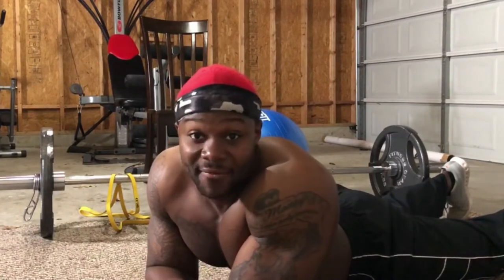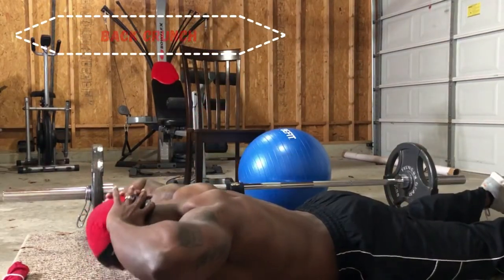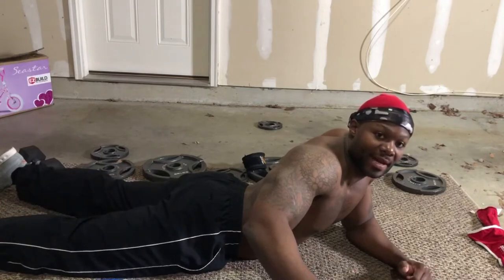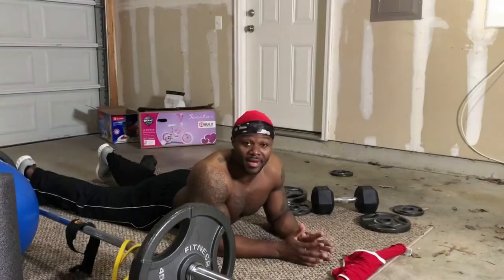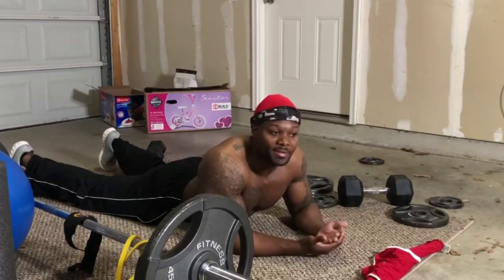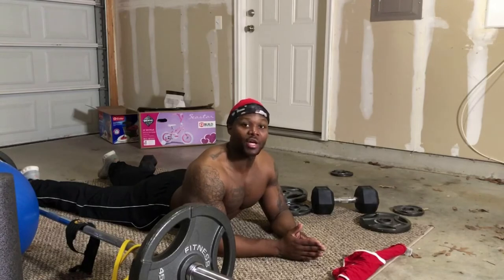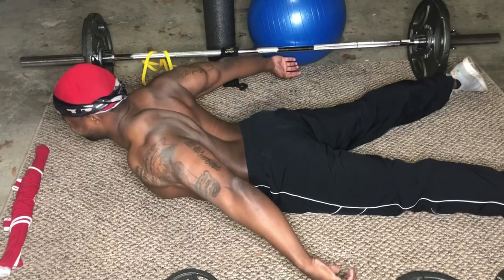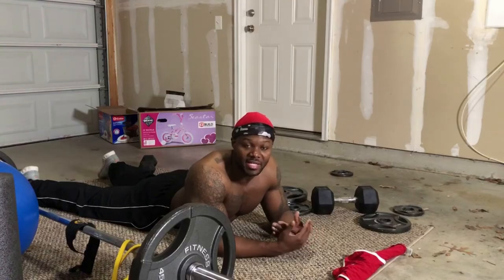HOME BACK WORKOUT (No equipment needed) | TRAIN AT HOME | NO GYM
Home BACK WORKOUT (No equipment needed) | TRAIN AT HOME | NO GYM .. Stop making excuses and just get to work! Give this workout a try!